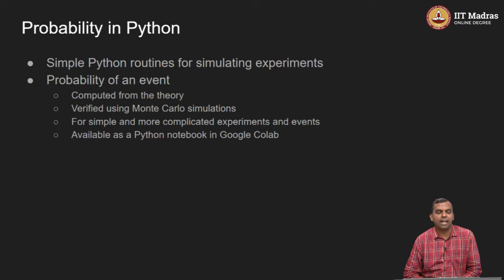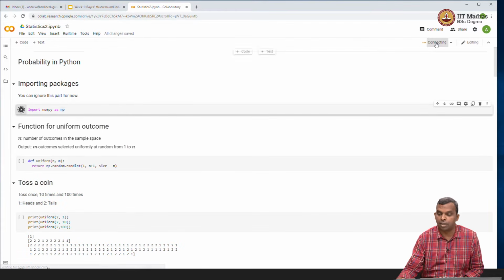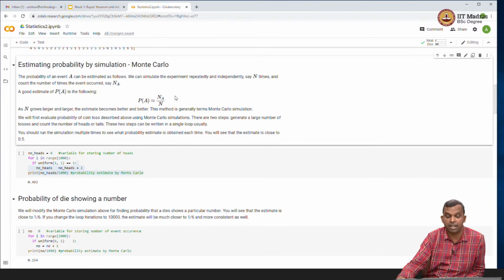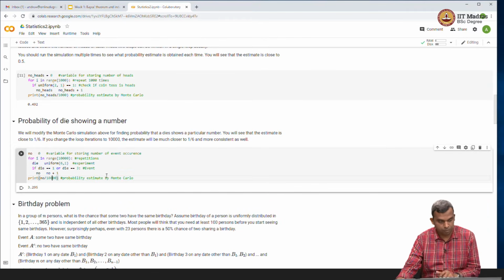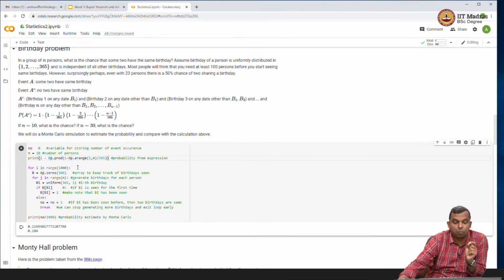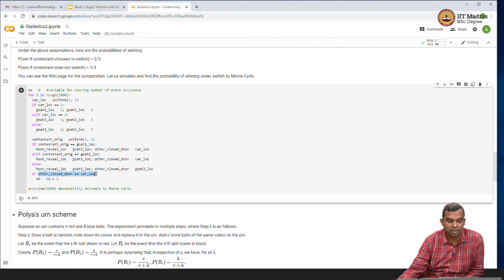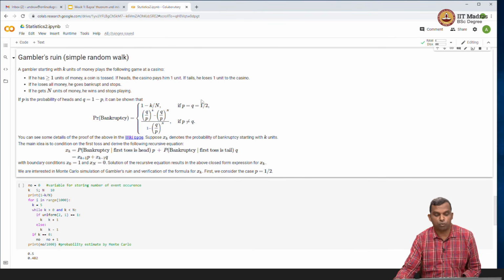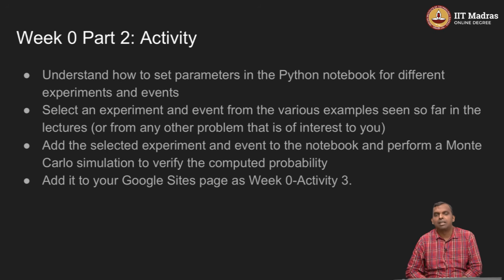Events and probabilities : Probability in python